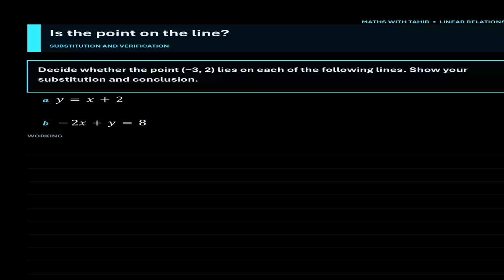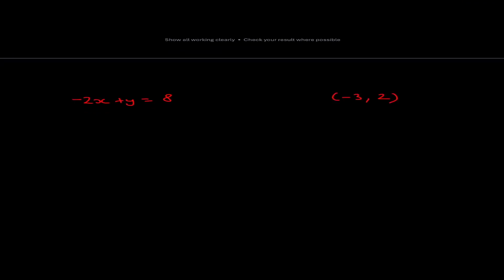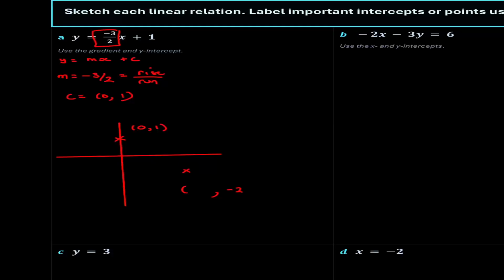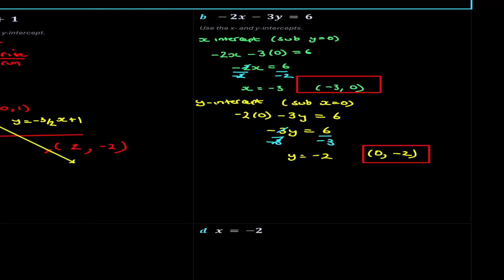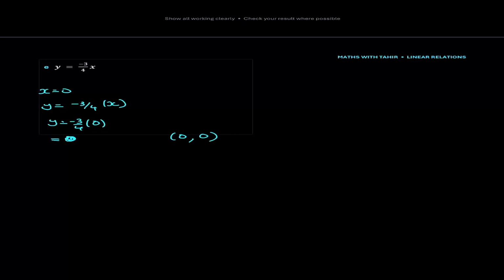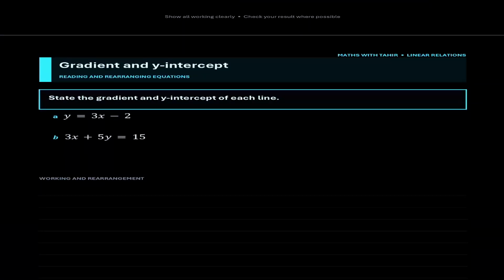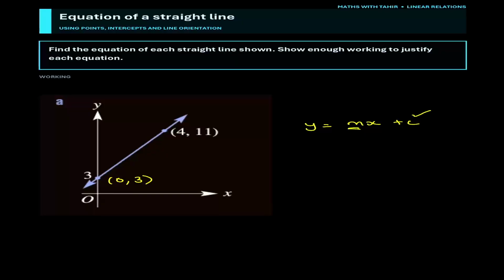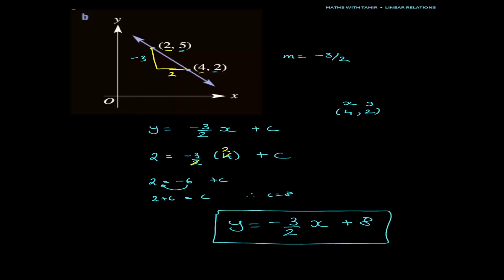Linear Relations Made Easy | Worked Examples Step-by-Step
Struggling with linear relations? In this video, we work through a range of linear relations questions step-by-step, covering some of the most important skills you need to master.

We'll work through questions involving:

📌 Checking whether a point lies on a line
📈 Sketching linear relations
📐 Finding gradients and y-intercepts
✏️ Working with equations in the form y = mx + c
⬆️ Understanding horizontal and vertical lines
🧮 Finding the equation of a straight line from two points
📊 Finding the equation of a line from its gradient and a point

You'll see examples involving positive and negative gradients, fractions, horizontal and vertical lines, and equations that need to be rearranged before you can identify the gradient and y-intercept.

The aim isn't just to get the answers — it's to understand the method so you can apply it to similar questions in your own exams and assignments.

Questions covered
1. Does a point lie on a given line?
2. Sketching linear relations, including:
• y = 3
• x = −2
• y = −3/4x

3.Finding the gradient and y-intercept.

4. Finding the equation of a straight line from two points, including a vertical line.

If you're studying linear relations, straight-line graphs, gradients or equations of lines, this video is designed to give you clear, worked examples you can follow and practise yourself.